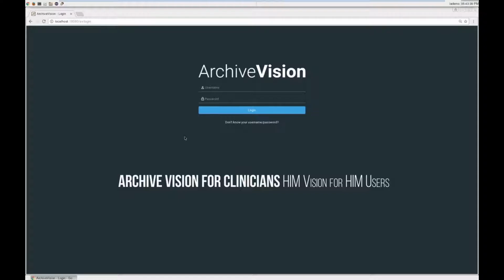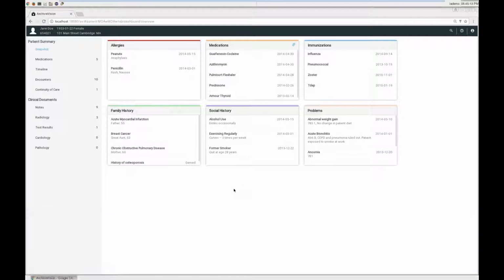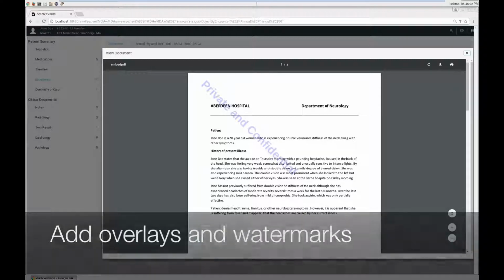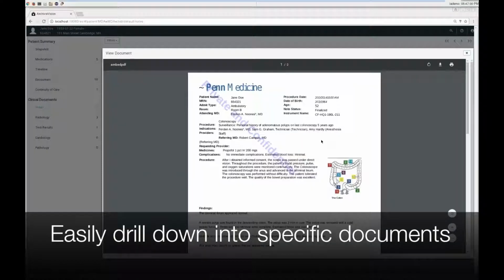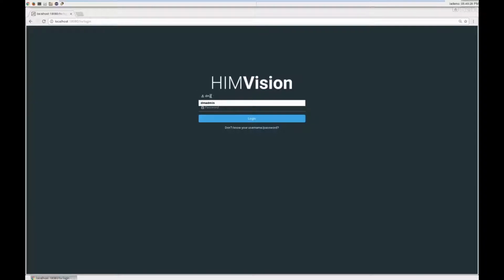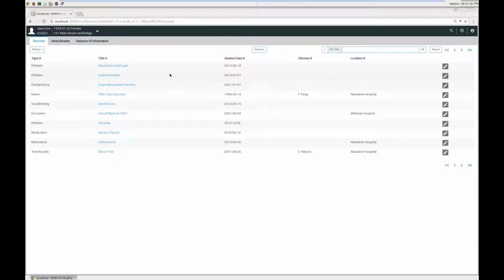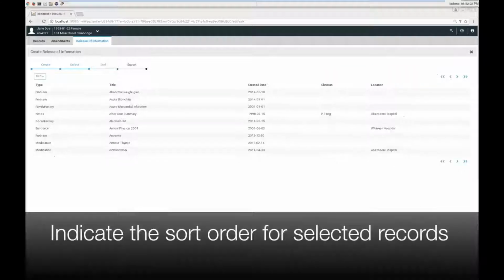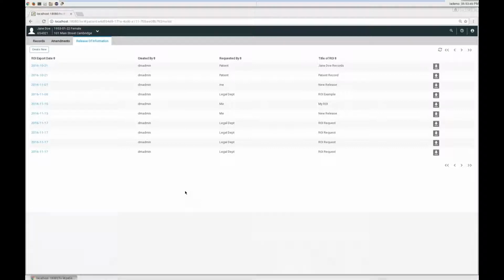Clinical Archiving Demo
See how Clinical Archiving gives clinicians easy access to historical patient data and how H.I.M. Vision makes data management easier for H.I.M. staff.